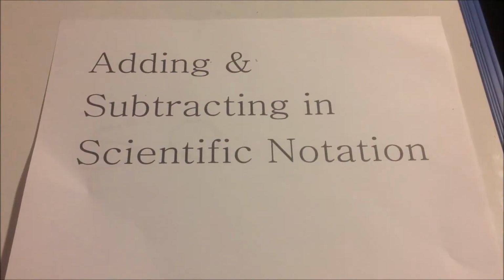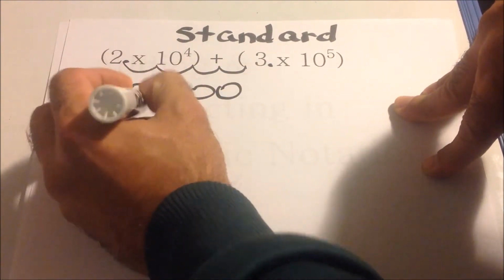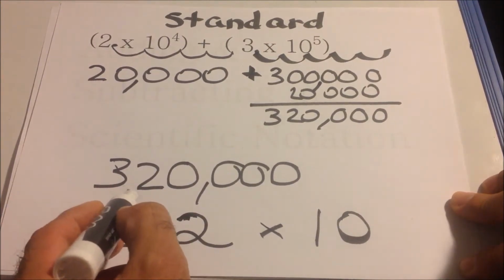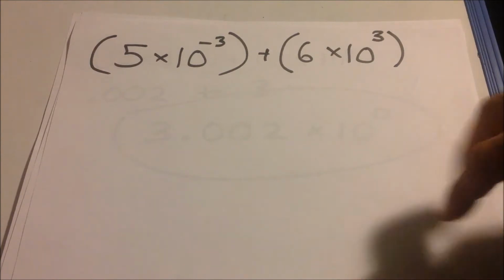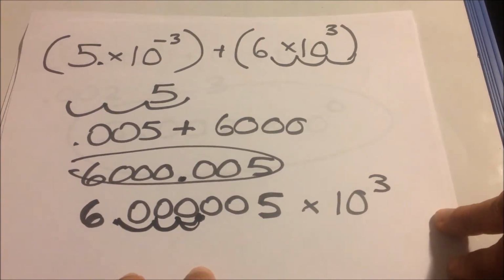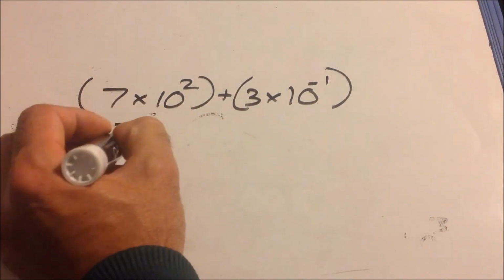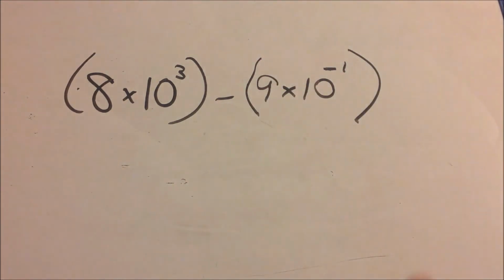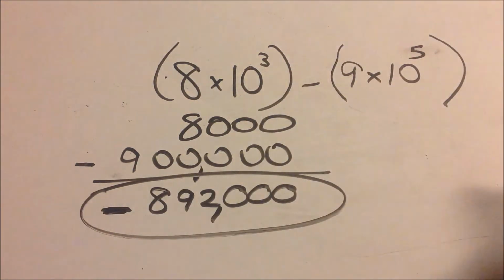Adding & subtracting in Scientific Notation